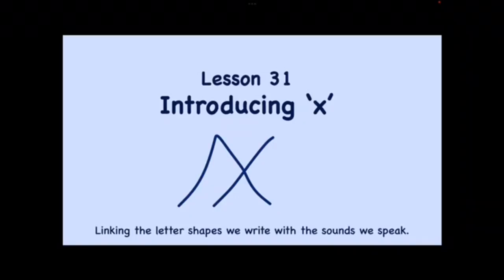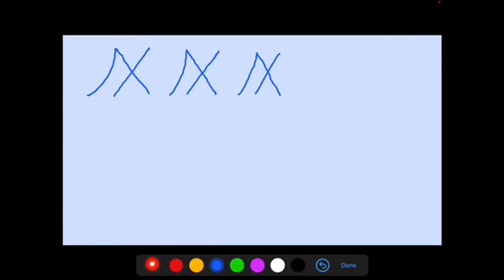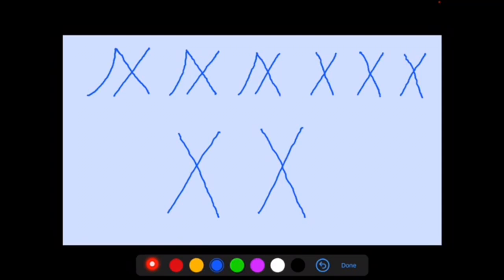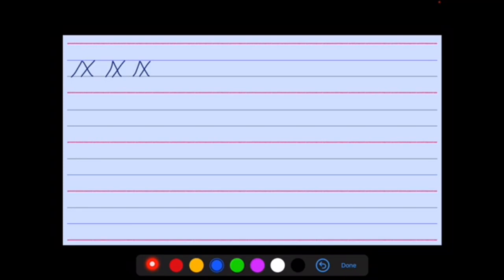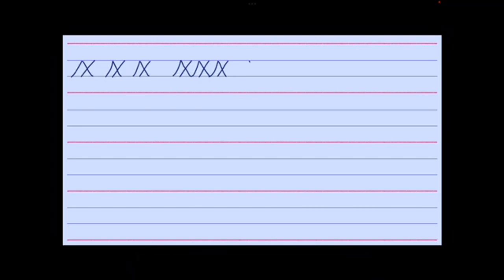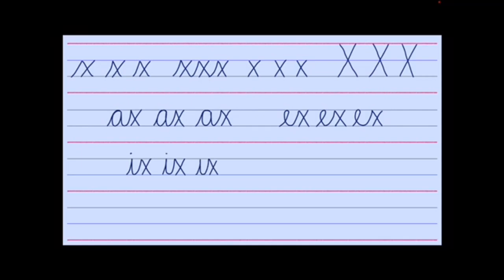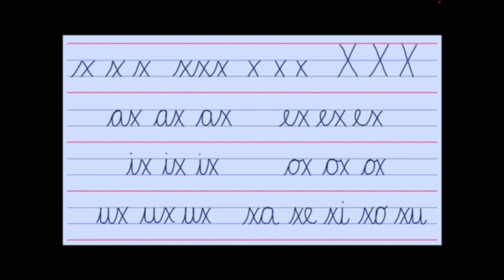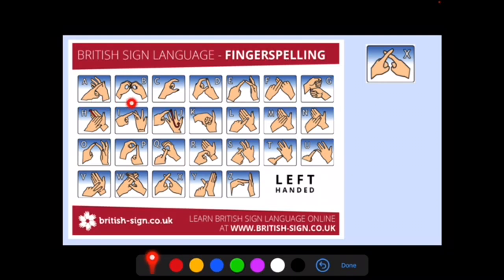L31 Introducing x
Learn the sequence of shapes for the letter x and then link the letter to the speech sound that lets you know when to write x.